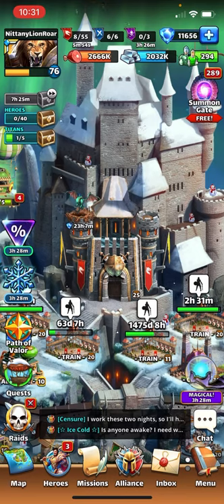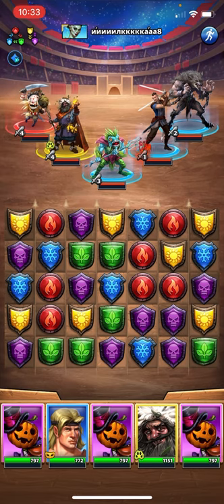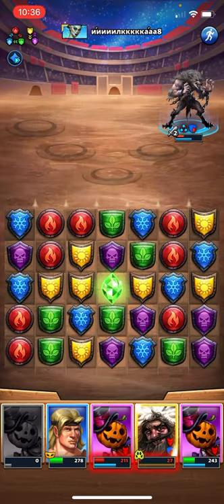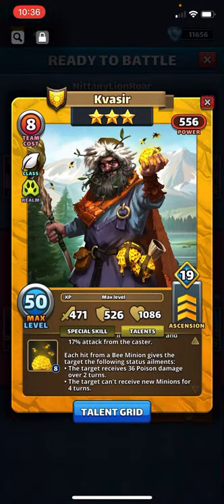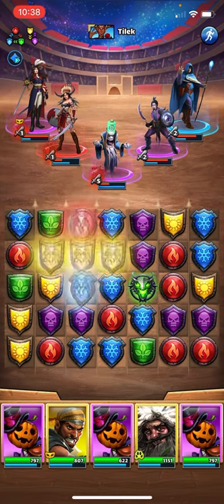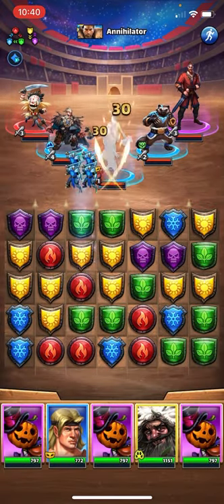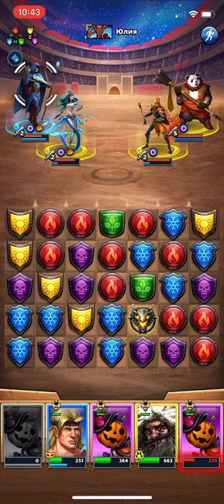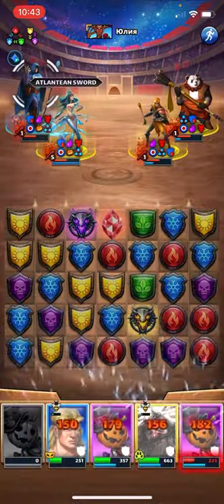E&P Raid Tournament - JACK ATTACK (Day 2)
I’m back with some more Jack! Day 1 proved that Jack needs a little more time to be effective, so in this attack series, I took out Nordri for Kvasir, whose minions should help keep the Jacks alive longer. Let’s see if this strategy helps the Jack Attack deal some devastating damage.